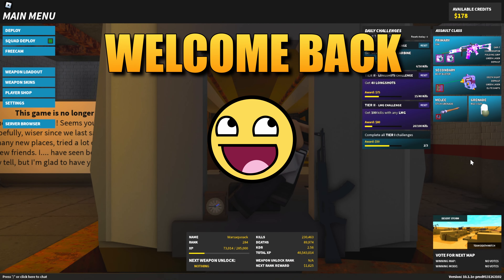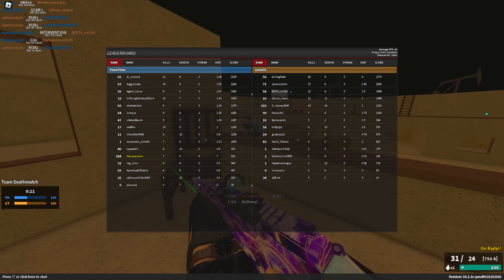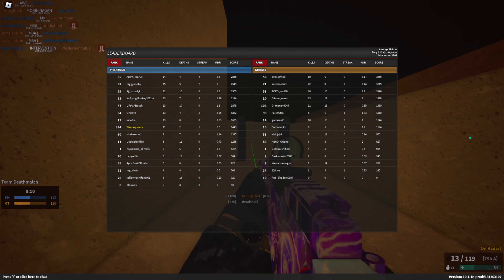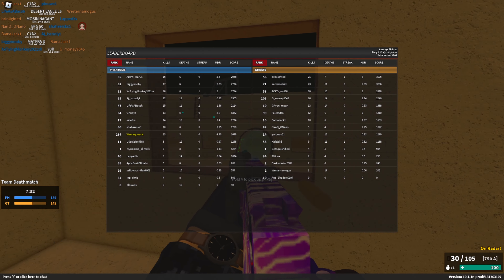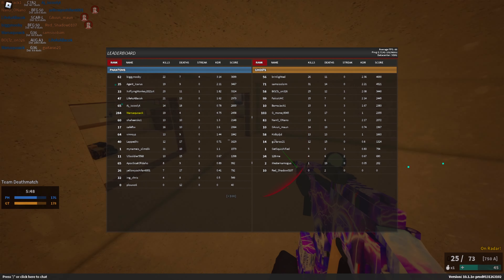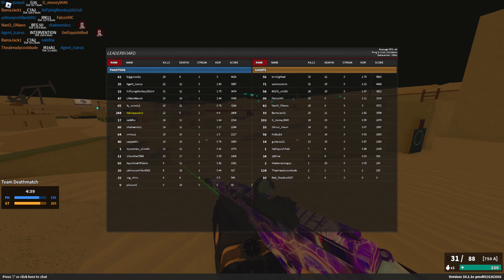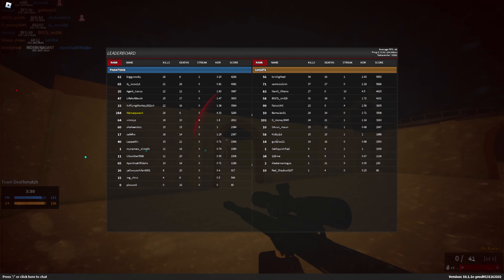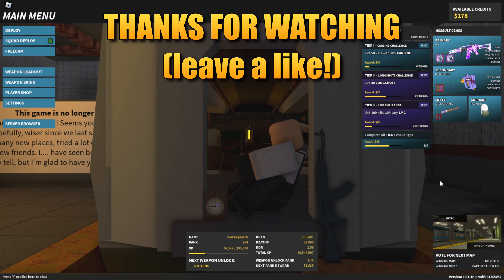Trying The LEADER BOARD CHALLENGE in Phantom Forces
Today I try to play PF with the leader board blocking half my vision, I did better than I thought.